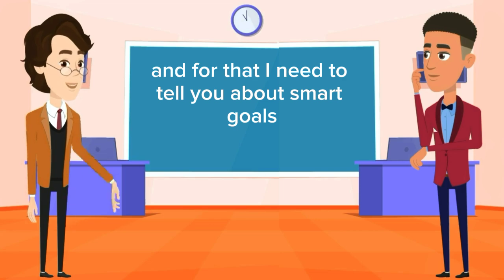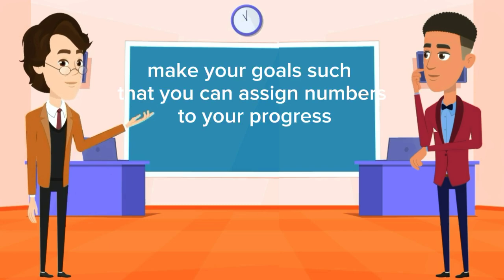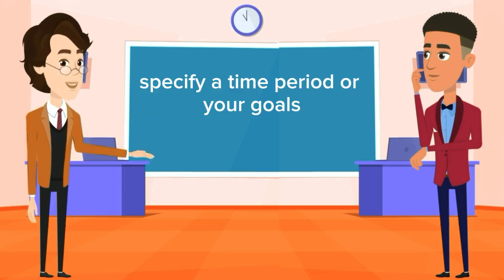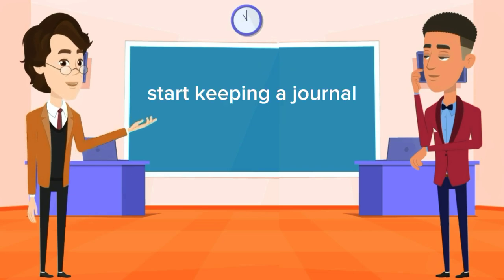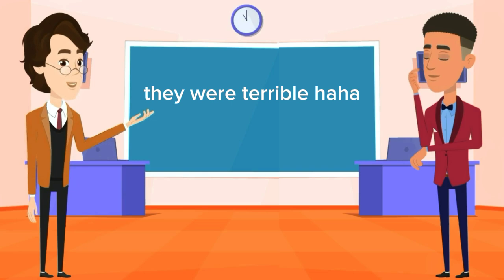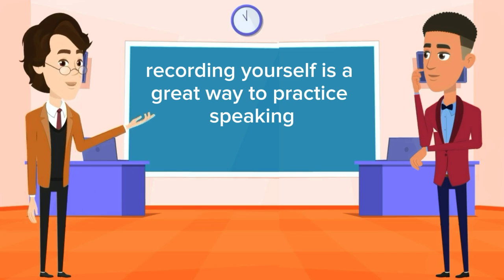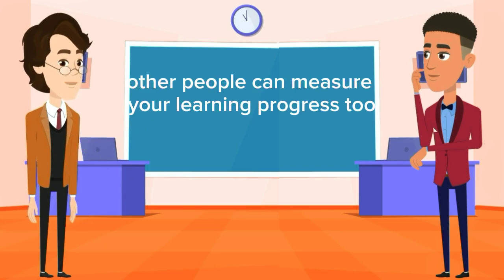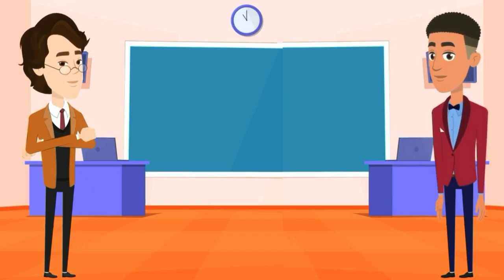Improve English Speaking Skills Everyday (Tips to Speak in English) English Conversation Practice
Real-Life English Conversation Practice
Speak English like an American
Conversation Practice to Improve English Listening and Speaking Skills.
Simple Sentences Questions and Answers Daily Use Sentences English Conversation Practice Present Sentences Past Sentences Future Sentences Questions and answers English language Conversation skills Speaking practice English fluency Language learning Communication skills Daily conversation English vocabulary Listening.
1000 Basic English Question and Answers and more for daily conversation

Present Sentences
Past Sentences
Future Sentences
Conversation skills
English Speaking practice
English fluency
Language learning ESL (English as a Second Language)
English vocabulary Listening comprehension
Common mistakes in English
Speak as a Native
American English
Job interview in English
Questions in English
Family life Conversation
How to improve your pronunciation